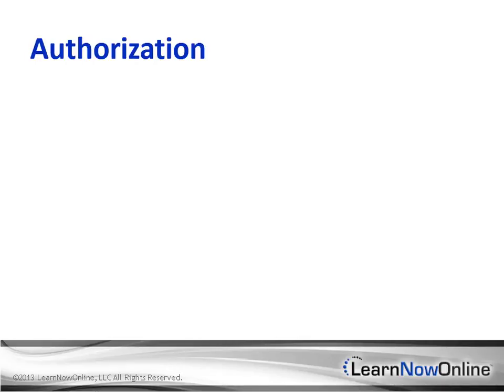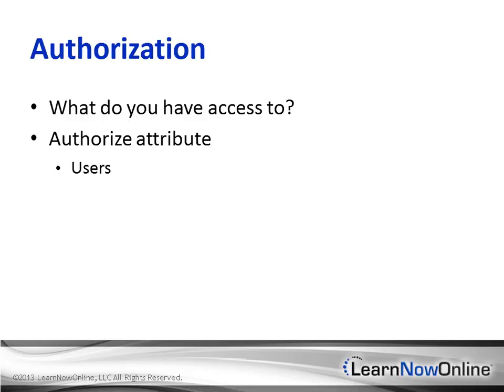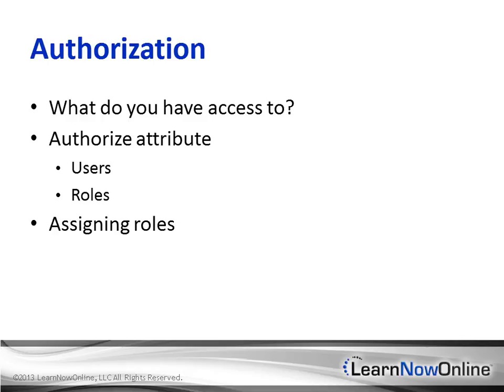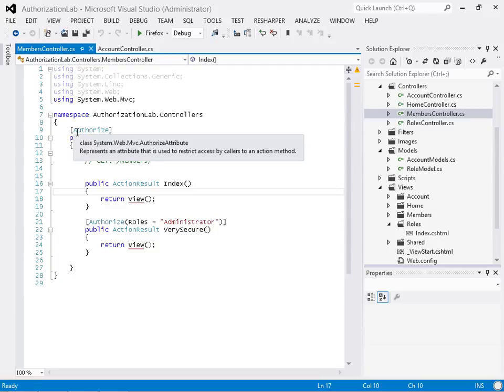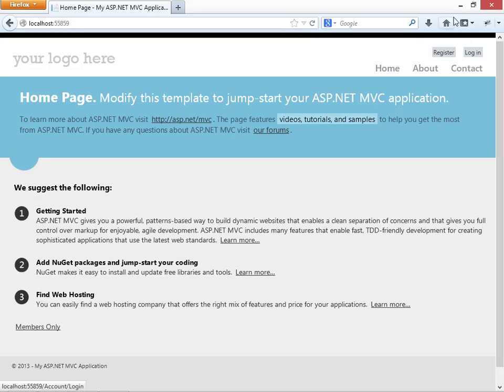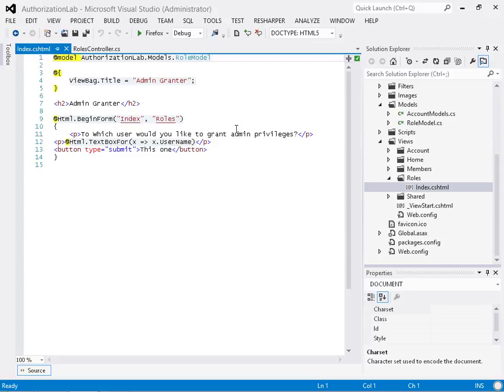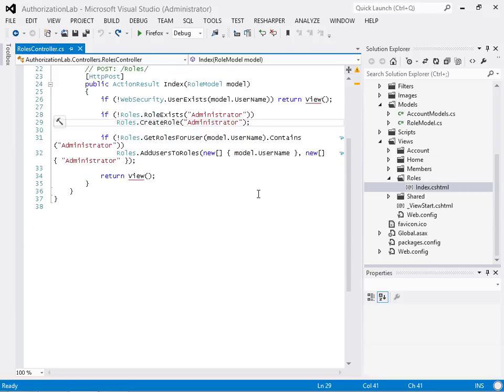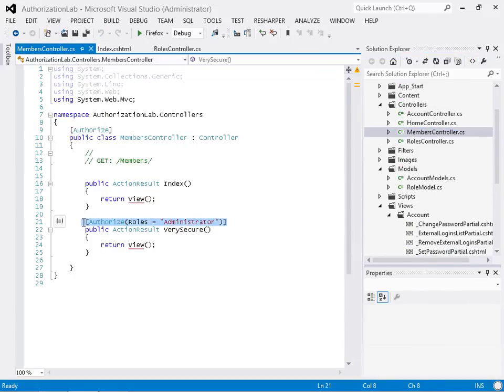MVC 4 0, Part 09 Web Services and Authorization Player LearnNowOnline 2 2